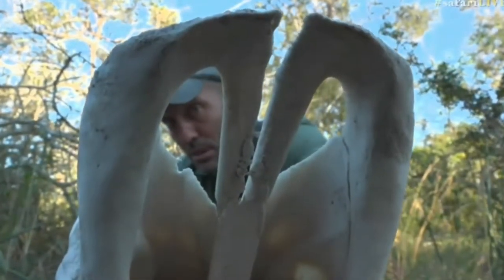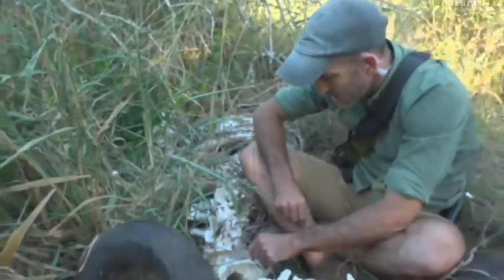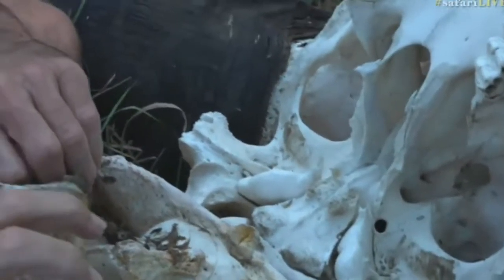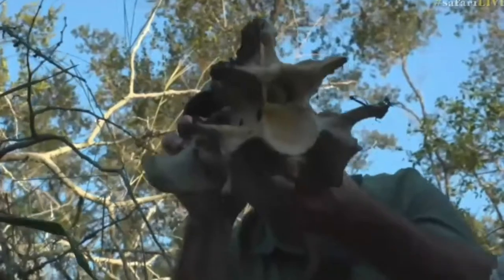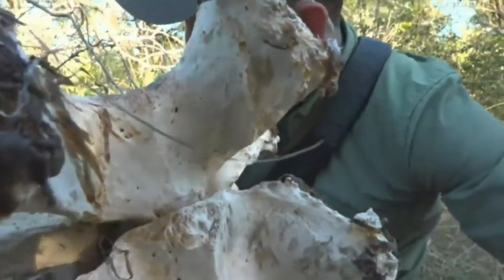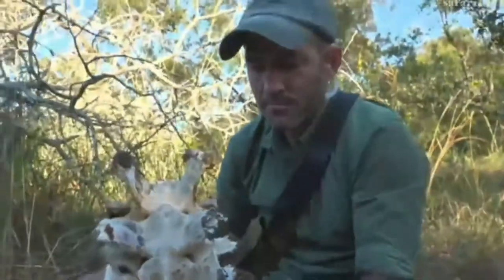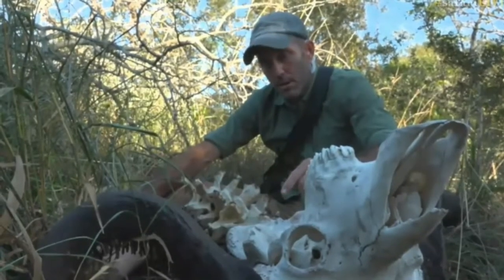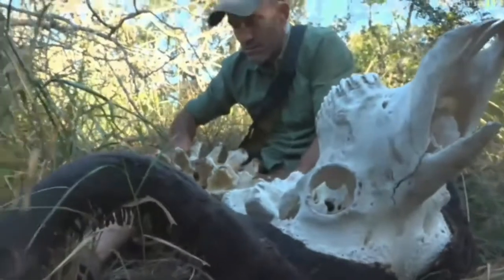April 13, 2017- Sunrise- James is Playing With Bones on Bushwalk this morning